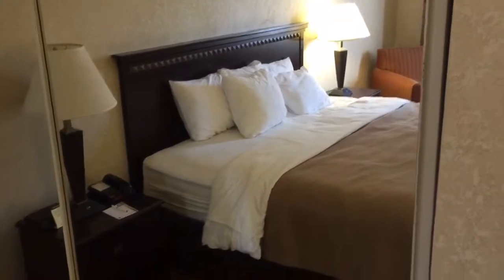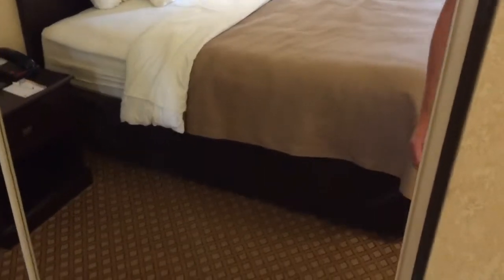The Hotel Inspector: Episode 15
Joel "Overnighter" Daniel reviews a room in Waterford, MI